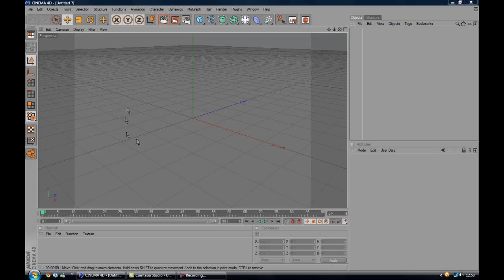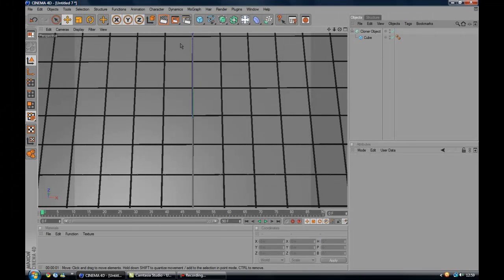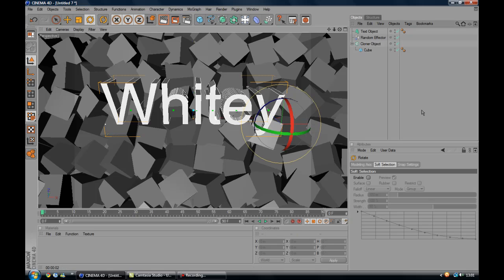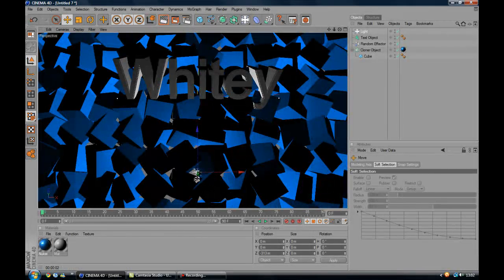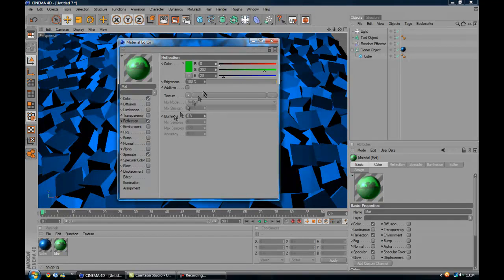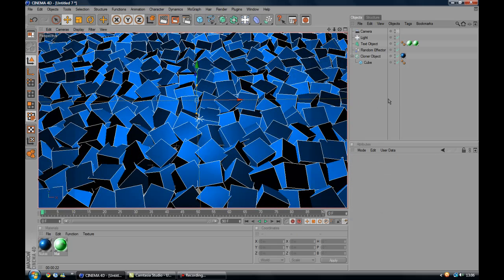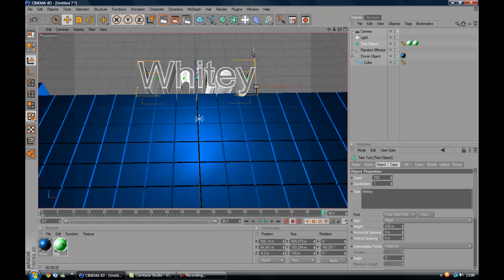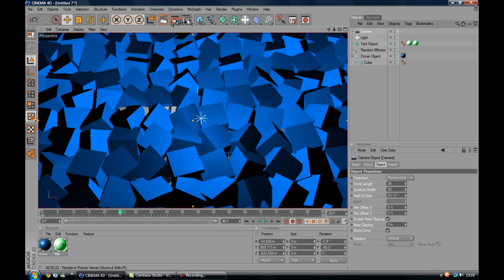CInema 4D Moving Floor Intro [+Template]